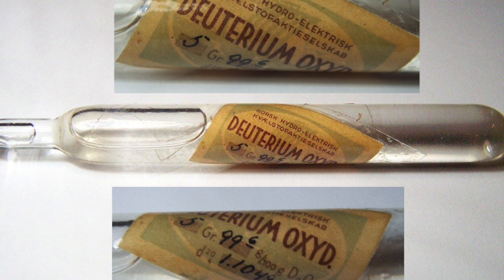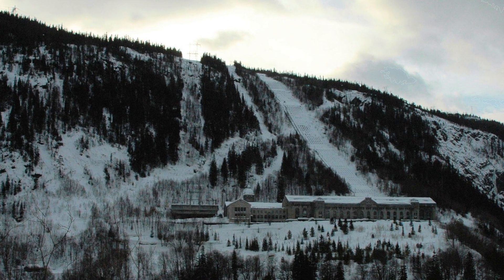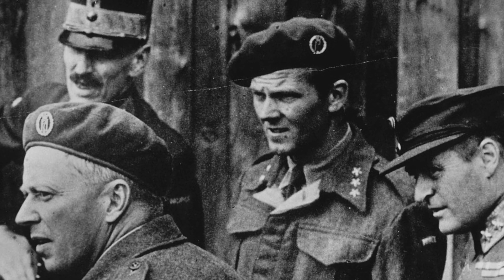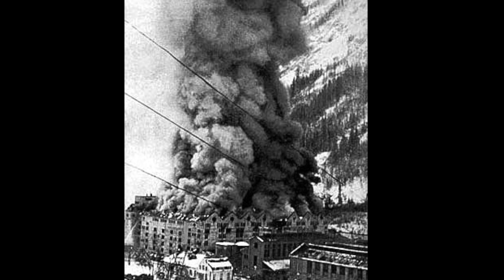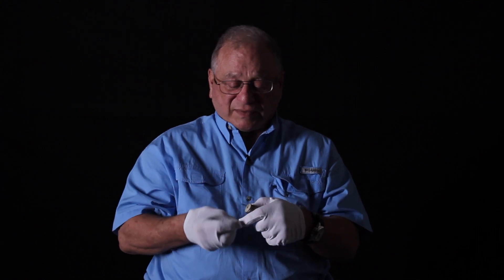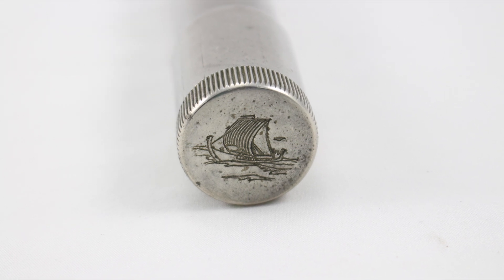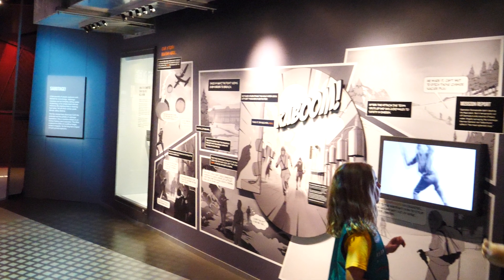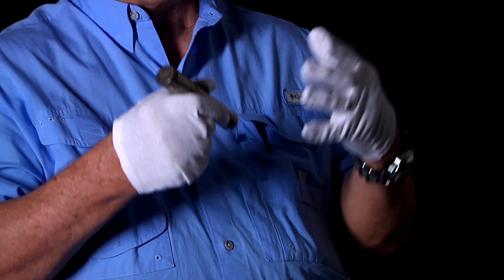Spy Collection Highlights - Heavy Water (Nazi Bomb & Operation Gunnerside)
Heavy Water is a form of water that contains a larger than normal amount of the hydrogen. Its unique atomic structure and properties are coveted for the production of nuclear power and weapons.

When Germany occupied Norway in WWII, it took over the remote Vemork Norsk Hydro plant, which produced Heavy Water (deuterium oxide), a key component of Nazi atomic bomb research. The Allies, desperate to derail a nuclear-armed Germany, devised the daring Operation Gunnerside to disable the plant. In 1942, with Operation Gunnerside, Norwegian commandos destroyed the plan and “turned the water off.”

After WWII, the Norwegian saboteurs held reunions at the plant. Each reportedly received a commemorative vial of heavy water—like this one. Its cap features a Norsk Hydro Viking ship logo.

In this episode of SPY's Collection Highlights - H. Keith Melton showcases a rare vial of the Vemork Norsk Hydro deuterium oxide vial, Norway, ca. 1945–1950

The International Spy Museum features the largest collection of international espionage artifacts ever placed on public display.